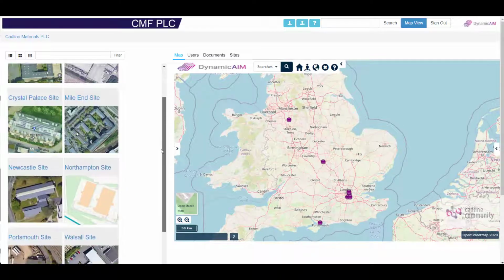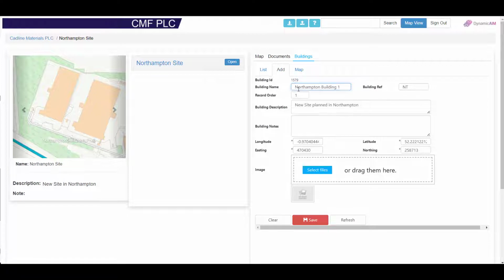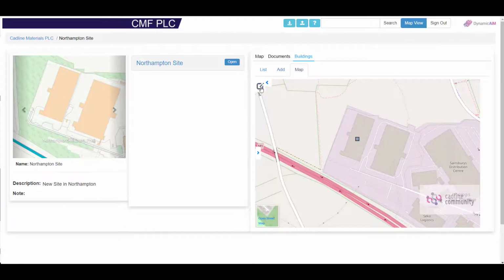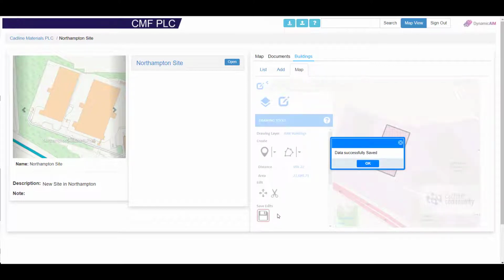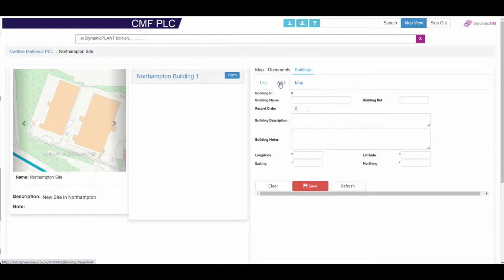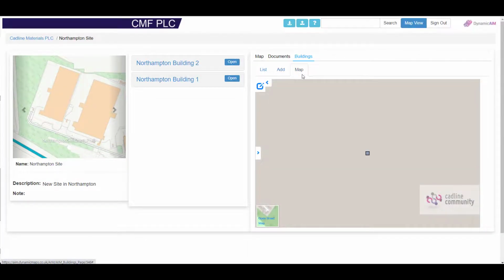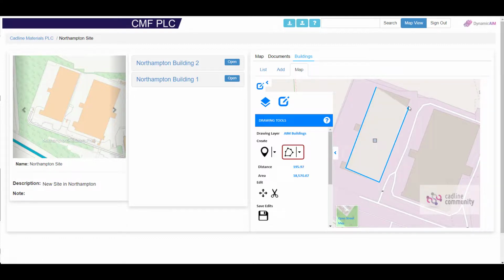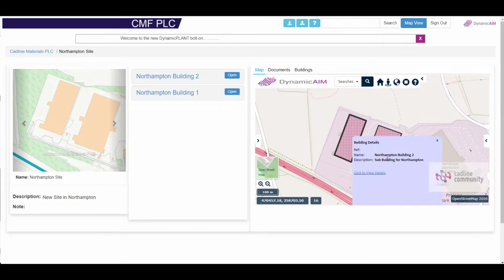DynamicAIM - Add Edit Buildings